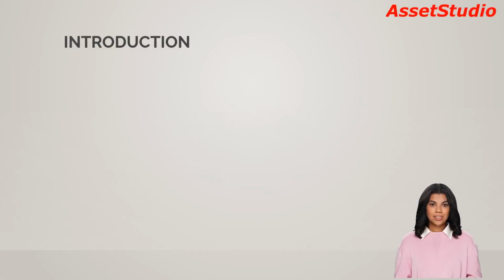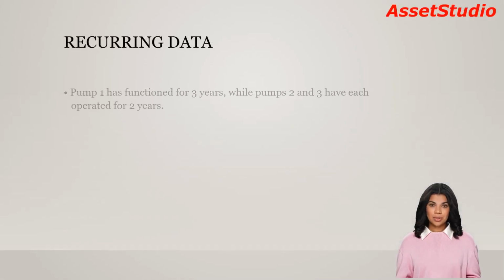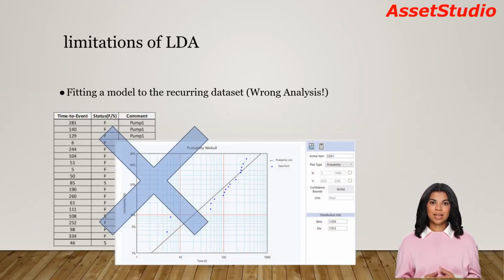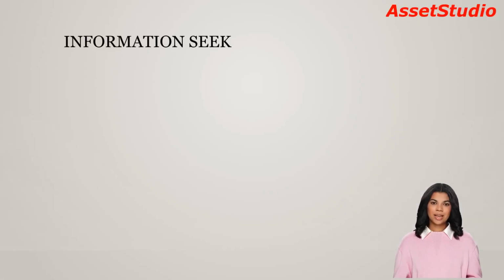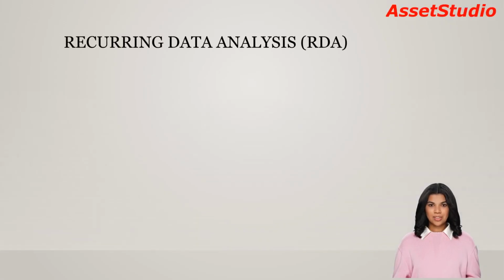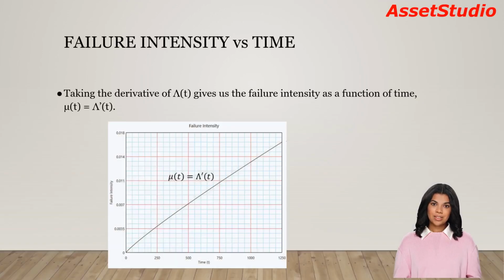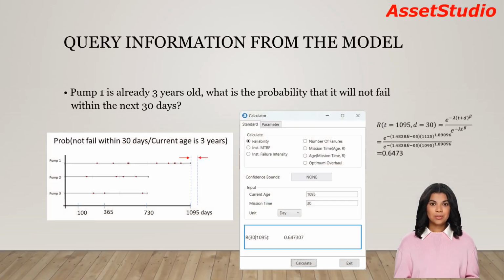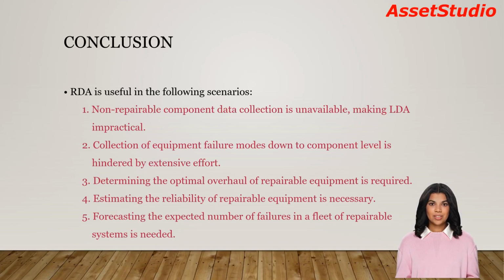Recurring Data Analysis: Optimizing Reliability Assessments in Maintenance Records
Within maintenance organizations, historical failure data extracted from Computerized Maintenance Management Systems (CMMS) serves as a foundational data source for reliability analysis. This presentation highlights the challenges encountered when employing Life Data Analysis on recurring datasets, presenting an alternative statistical model, Recurring Data Analysis, tailored specifically for these scenarios.